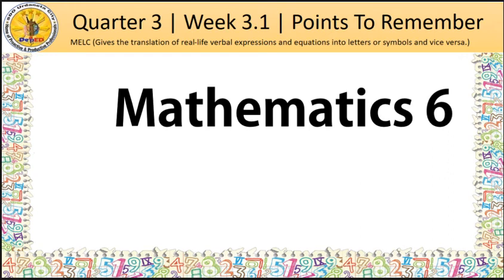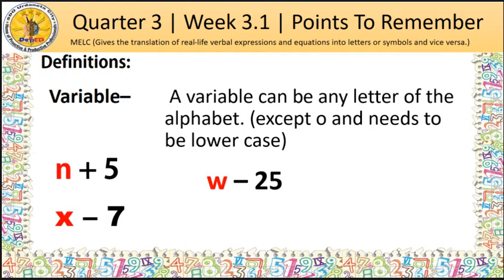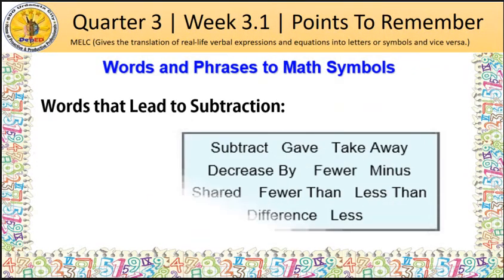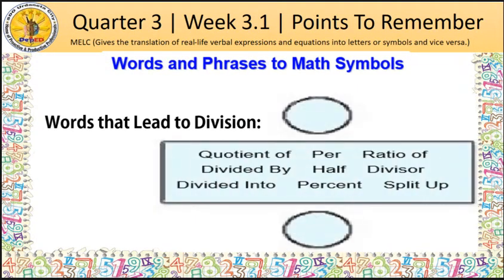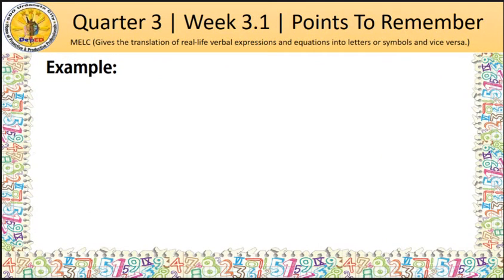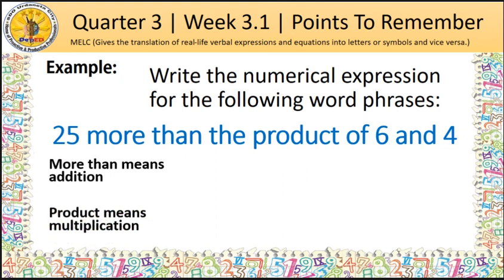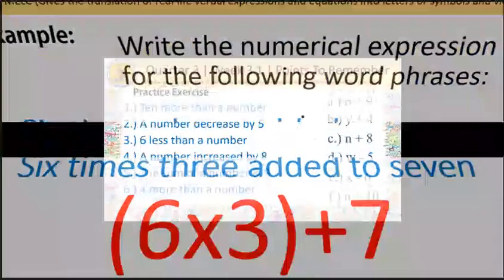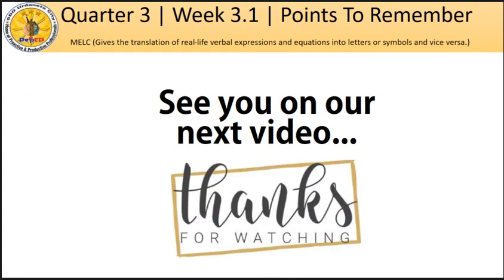Quarter 3 Grade 6 Week 3.1 Points To Remember